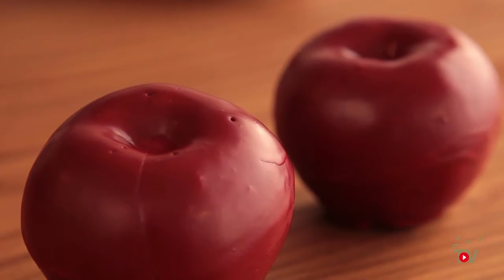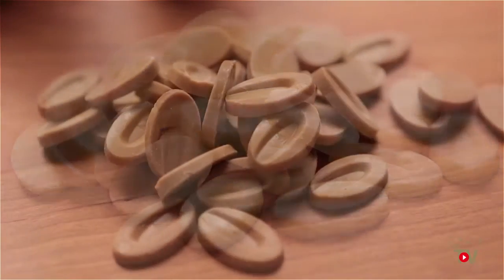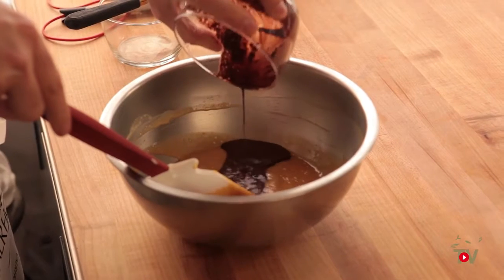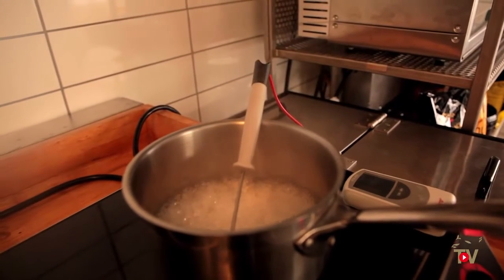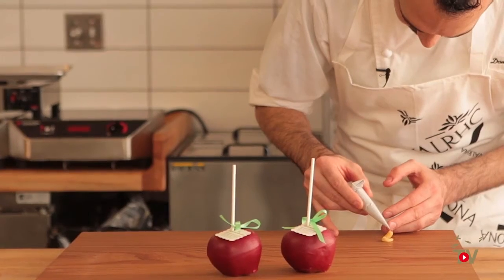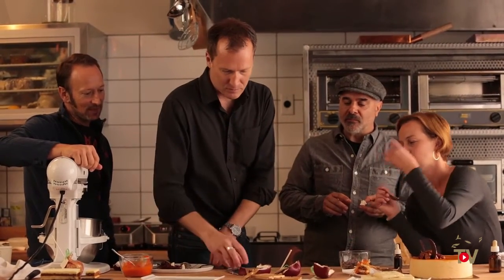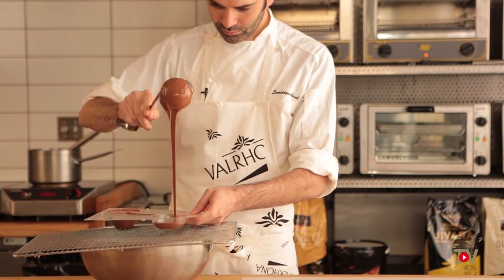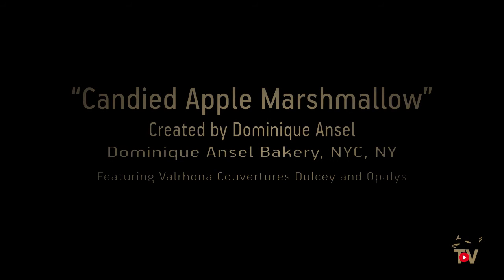Valrhona - Backstage with Dominique Ansel (Sous-Titres Français Disponibles)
Valrhona – Backstage with Dominique Ansel

An original recipe from Dominique Ansel, D.A. Bakery (New York, NY). His endless list of accolades and accomplishments continues to grow, most recently with the invention of the highly sought after Cronut™.

Necessary information to try out the recipe:

DULCEY GANACHE
70 g milk
115 g cream
50 g yolks
40 g sugar
165 g DULCEY 32% CHOCOLATE
50 g water
10 g COCOA POWDER

OPALYS MARSHMALLOWS
40 g egg whites
120 g sugar
24 g glucose
35 g water
5 g gelatin
25 g OPALYS 33% CHOCOLATE

JIVARA CHOCOLATE SHELLS
AN JIVARA 40% COUVERTURE